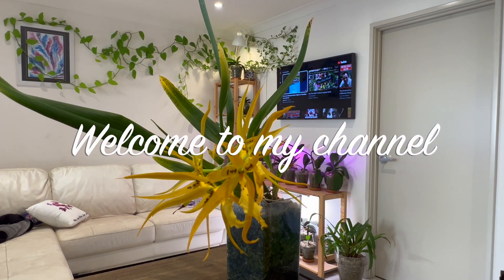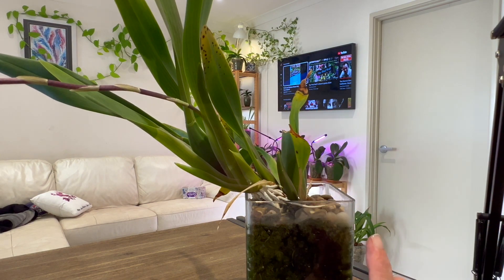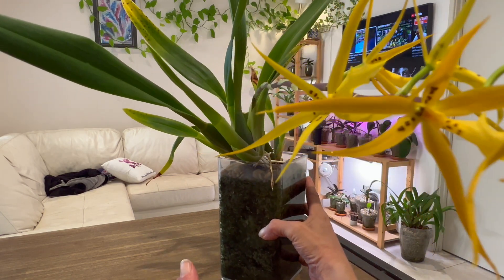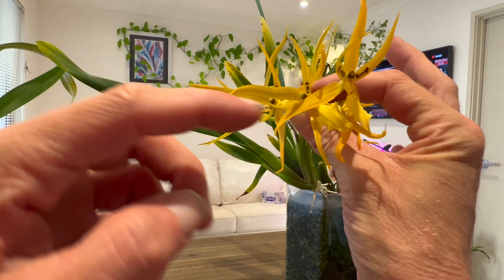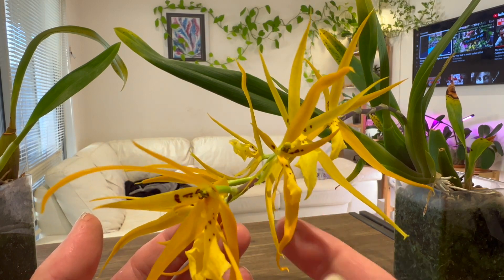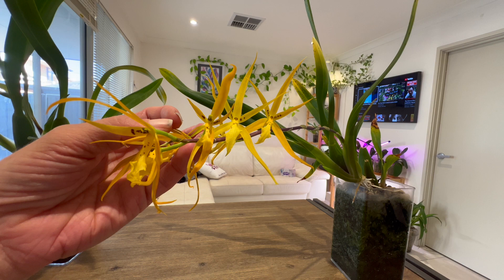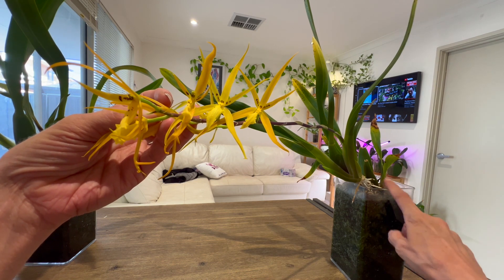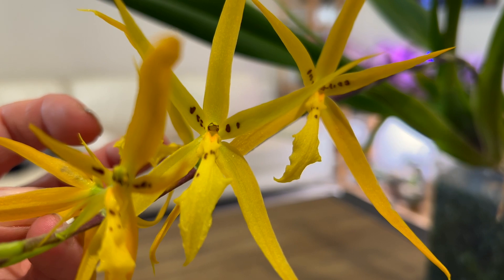First time Bloomer Brasada Mem. Bert Field 'Beenak'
First time bloomer all together.  Brasada Mem. Bert Field 'Beenak" has finally graced us with his blooms.  Come have a look.

Growing Details:
Perth Western Australia
Climate: Mediterranean

Home grower
Ducted Heat and Air Con
Humidifier